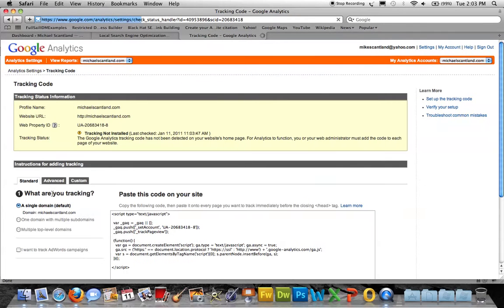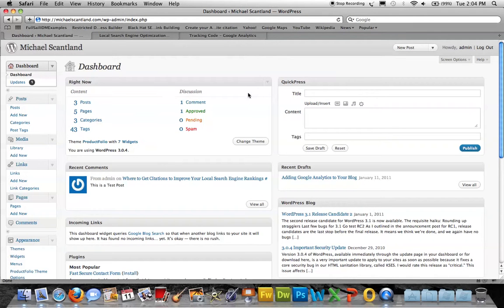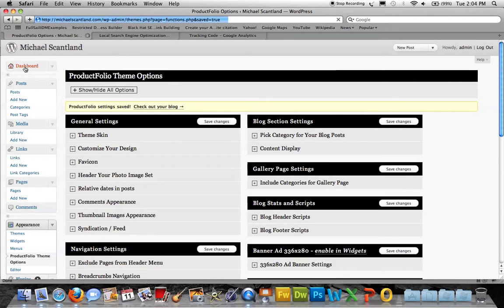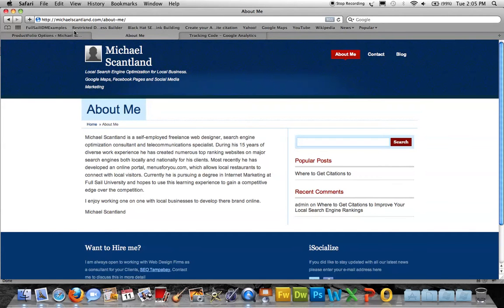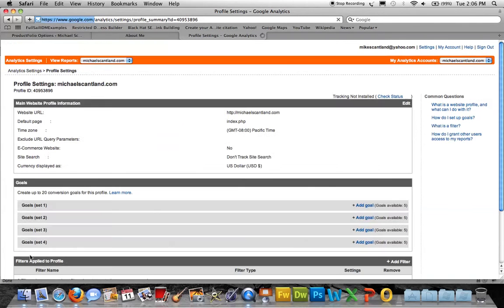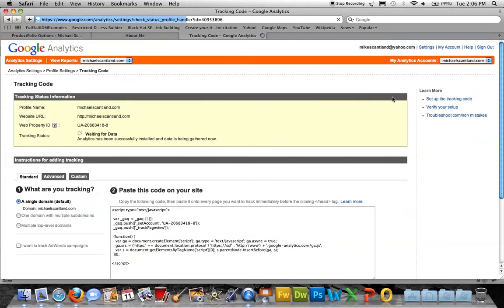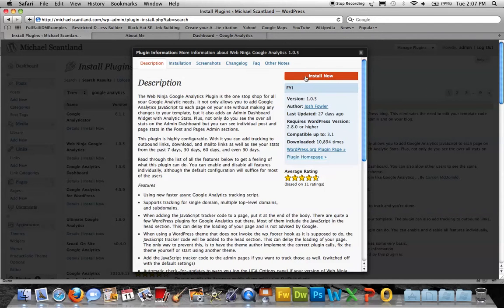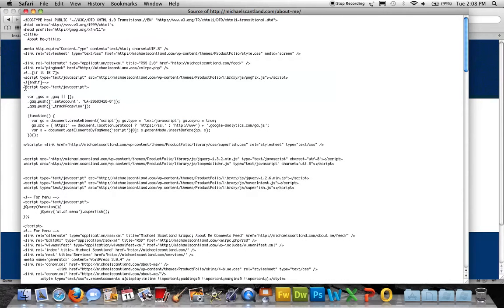localseomiketampagoogleana.mov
How to Install Google Analytics on a Word press Blog.  Local Seo Mike installed on his blog michaelscantland.com.  Mikes blog covers topics on his experience with local seo client in the Tampabay area.